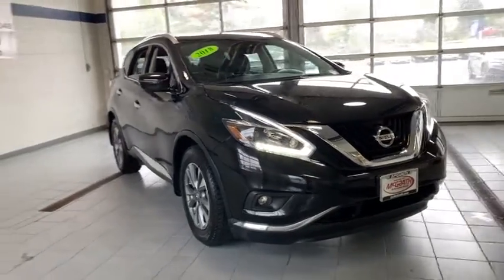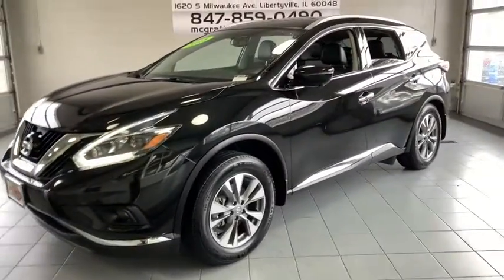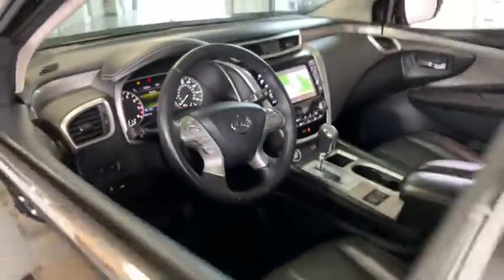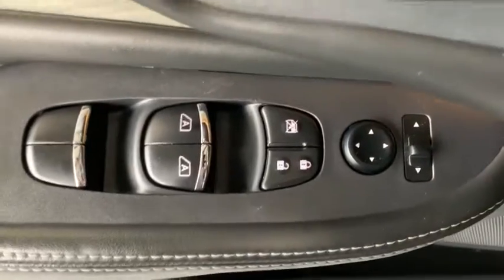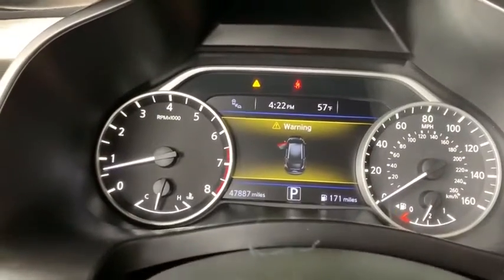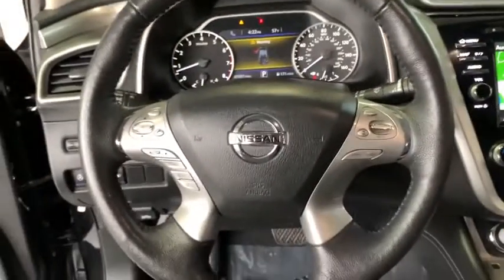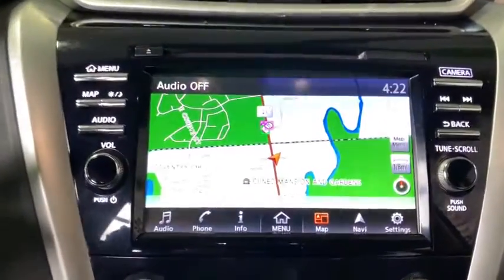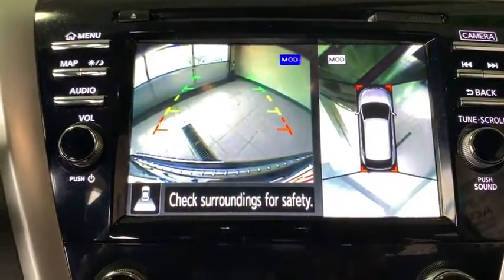2018 Nissan Murano Libertyville, Barrington, Palatine, Glenview, Schaumburg IL GP1028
Magnetic Black Metallic Used 2018 Nissan Murano available in Libertyville, Illinois at McGrath Acura Libertyville. Servicing the Barrington, Palatine, Glenview, Schaumburg, IL area.

2018 Nissan Murano SL Magnetic Black Metallic AWD 3.5L V6 DOHC 24VCARFAX One-Owner. Murano SL, 4D Sport Utility, 3.5L V6 DOHC 24V, CVT with Xtronic, AWD, 4-Wheel Disc Brakes, ABS brakes, AM/FM/CD/MP3/WMA Audio System, Blind spot sensor: Blind Spot Warning (BSW) warning, Distance pacing cruise control: Intelligent Cruise Control (ICC), Electronic Stability Control, Four wheel independent suspension, Front dual zone A/C, Heated door mirrors, Heated Front Bucket Seats, Heated rear seats, Leather Appointed Seat Trim, Memory seat, Navigation System, Power door mirrors, Power driver seat, Power Liftgate, Power Panoramic Moonroof, Power passenger seat, Remote keyless entry, Roof rack: rails only, Security system, Speed-sensing steering, Spoiler, Steering wheel mounted audio controls, Telescoping steering wheel, Tilt steering wheel, Traction control, Turn signal indicator mirrors, Variably intermittent wipers, Wheels: 18 Machined Aluminum-Alloy.Thank you for making your way to McGrath Acura of Libertyville, your certified Acura dealer serving drivers throughout Libertyville and the surrounding areas. At our dealership, you???ll find a solid selection of new Acura for sale, as well as a carefully inspected lineup of pre-owned vehicles. We also have a well-connected finance center run by a qualified team of finance experts, who can help you get the right loan or lease in a quick, easy, and transparent manner. We proudly serving the communities of Palatine, Libertyville, Schaumburg, Hoffman Estates, Morton Grove, Highland Park, Naperville, Westmont, Kenosha and many others in the Chicagoland area! Our commitment to our customers continues well beyond the date of purchase. We also have a professional team of Acura technicians on hand with the skills and equipment to handle all manner of maintenance and repairs, as well as a full stock of authentic parts. Make your way to McGrath Acura of Libertyville in Libertyville today for quality vehicles, a friendly team, and professional service at every step of the way. And if you have any questions for us, you can always get in touch at .At Mcgrath Acura In Libertville, We carry all makes and models as well as New and Certified Pre-Owned Vehicles with Automatic and Manual Transmission, Hybrid vehicles with 3rd Row Seats, Backup Camera, Bluetooth, Hands-Free, CD Player, Cruise Control, Disability Equipped, DVD Player, Heated Seats, Keyless Entry, Leather Seats, Lift Kit, Multi-zone Climate Control, Navigation, Portable Audio Connection, Power Locks, Power Windows, Premium Audi, Premium Wheels, Security System, Steering Wheel Controls, Sunroof, Moonroof and Trailer Hitch.